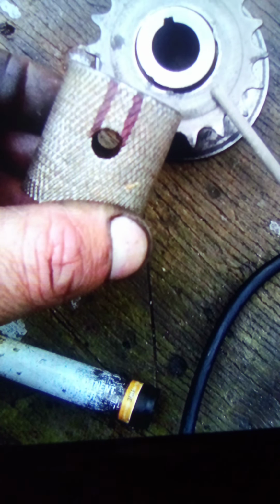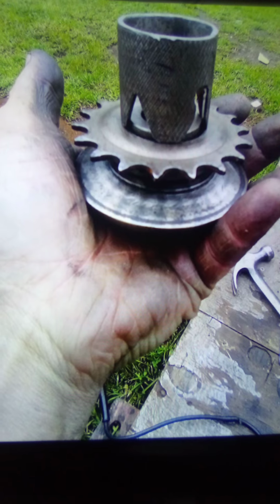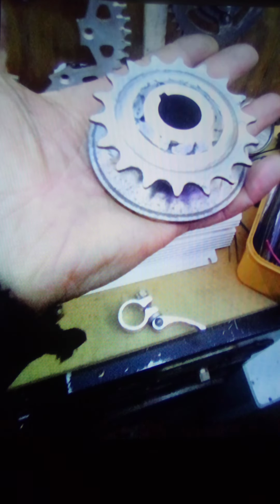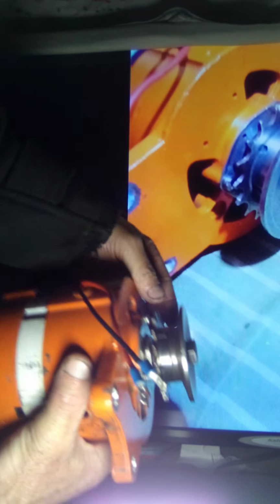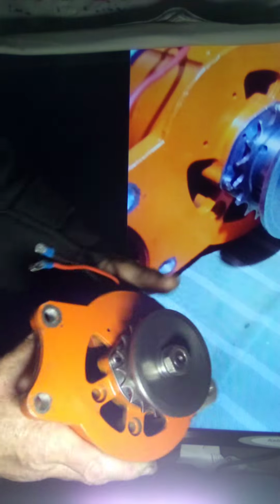how to put a BMX sprokit on a car alternator 😁👍